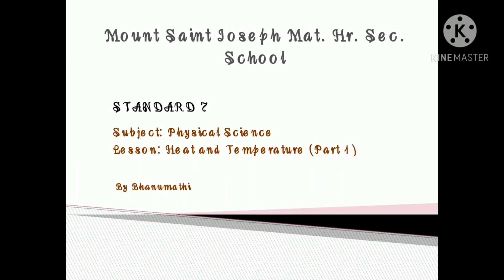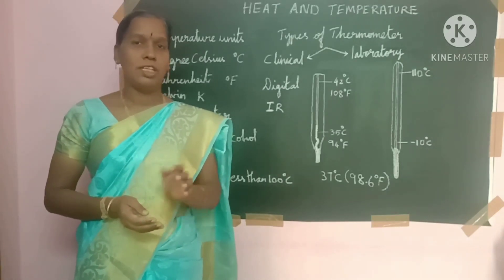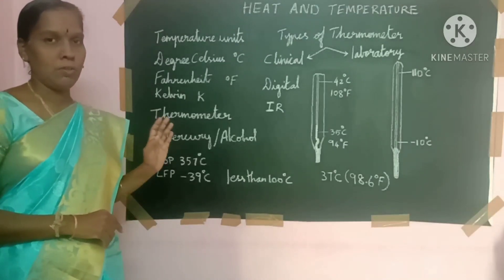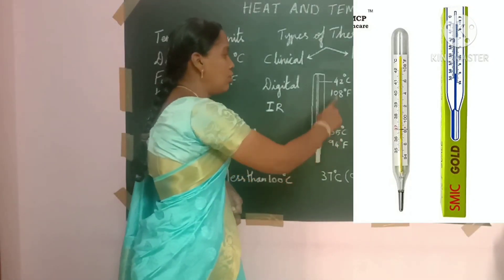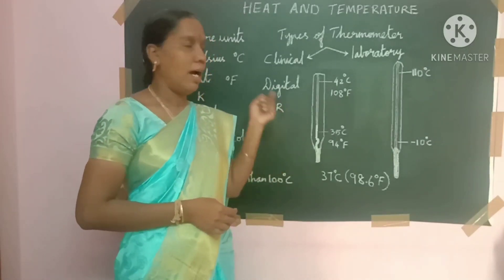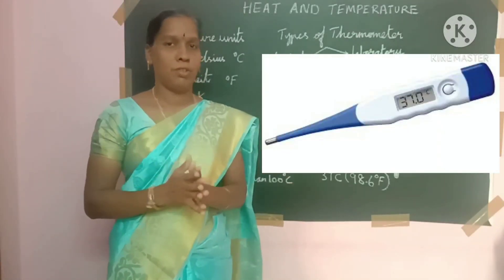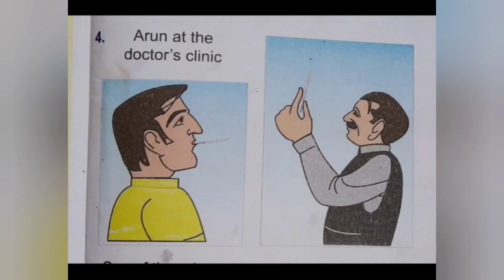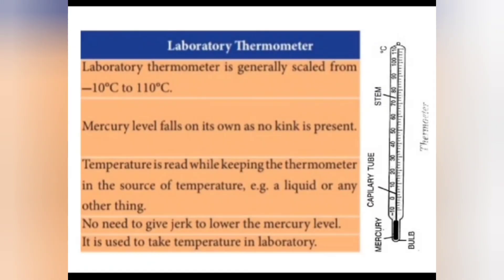7th Std | Science | Heat and Temperature | Part - 1